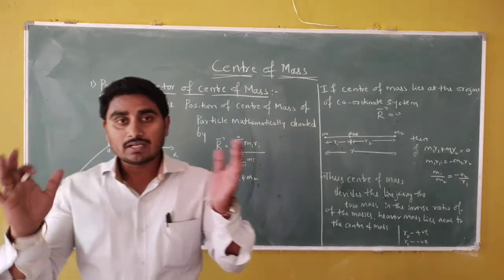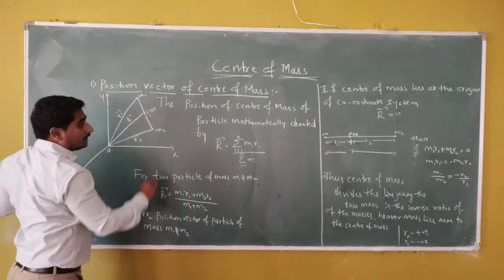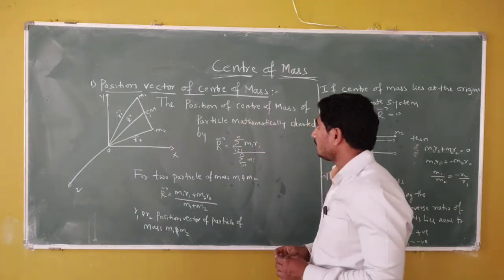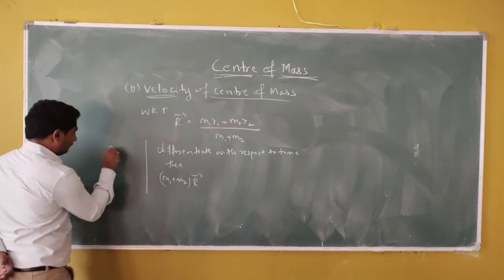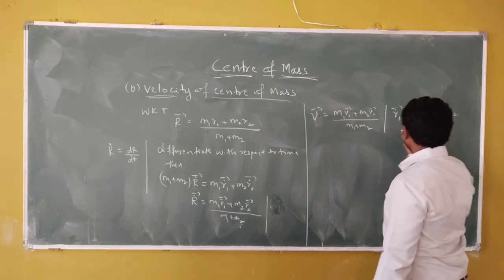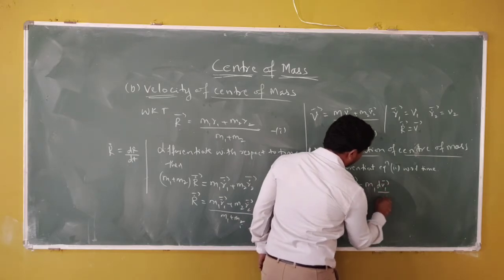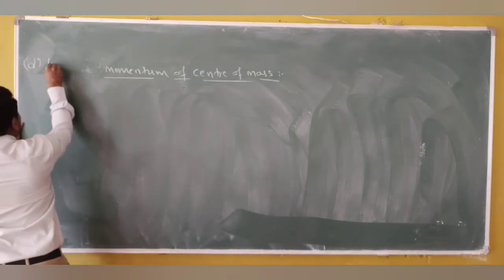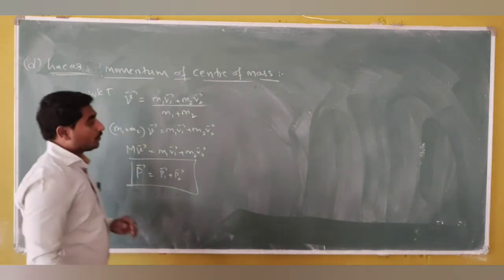Conservation laws 1.2.1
Centre of Mass Postion vector of centre of mass, Velocity, acceleration & Momentum of centre of Mass